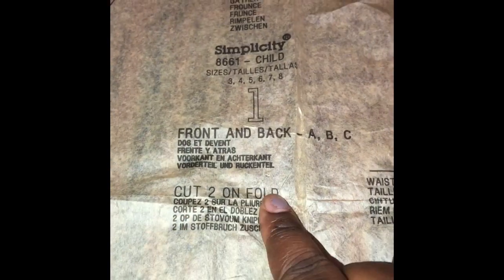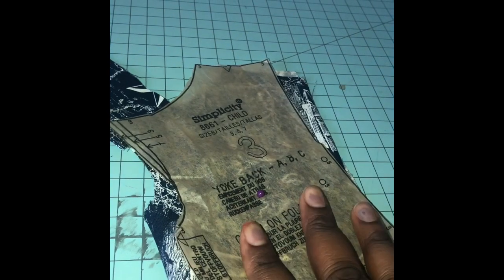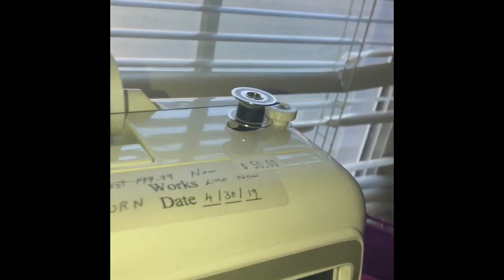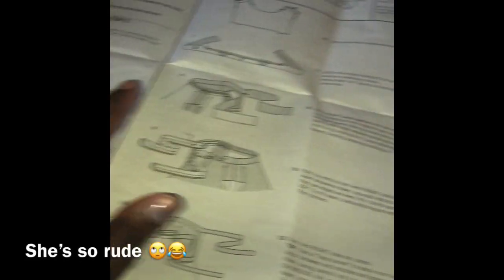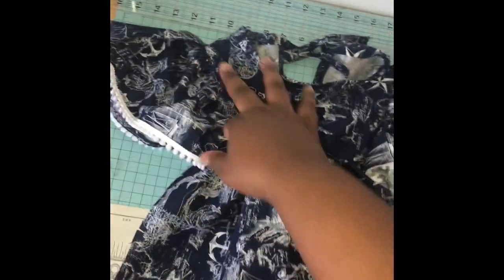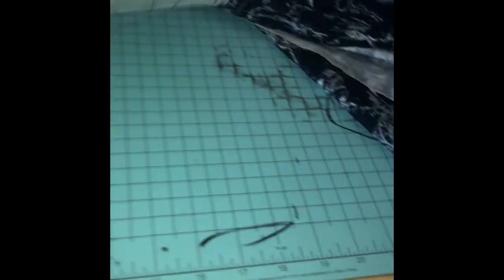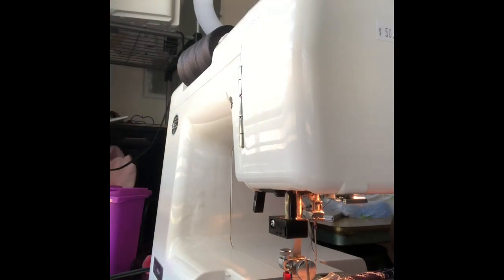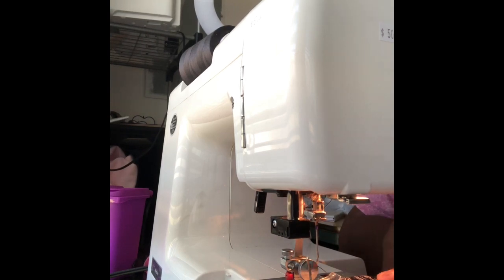Sew Along: Simplicity 8661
It’s a first time for everything!
The materials needed
Thread
One pkg. of 1/2 wide single fold bias tape: $2.19
Decorative trim: $2.99
Simplicity 8661: $17.95
Fabric: your choice
***All material was purchased at my local hobby lobby***